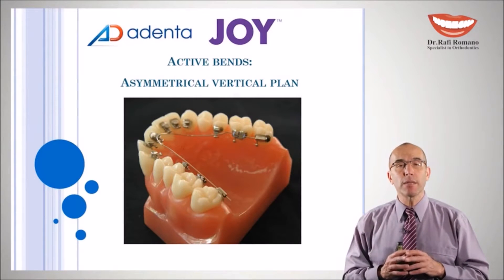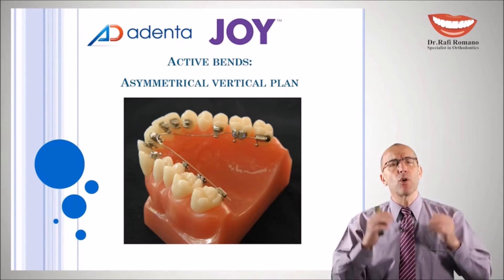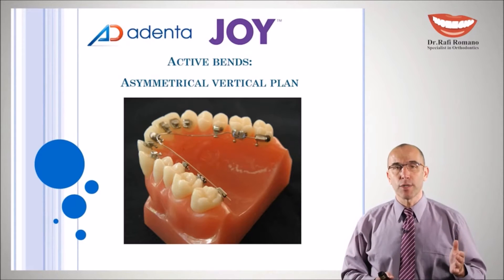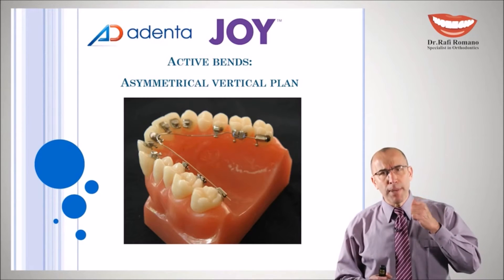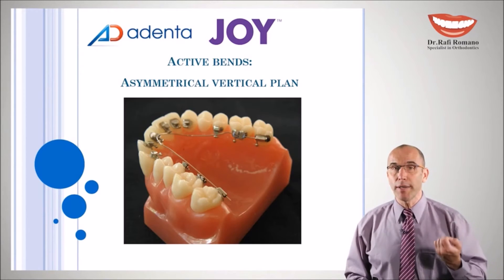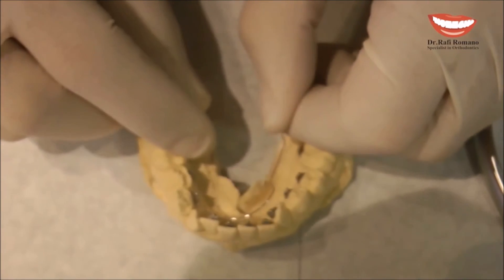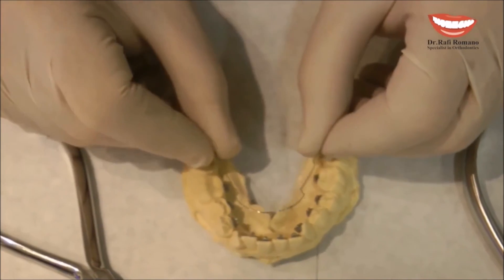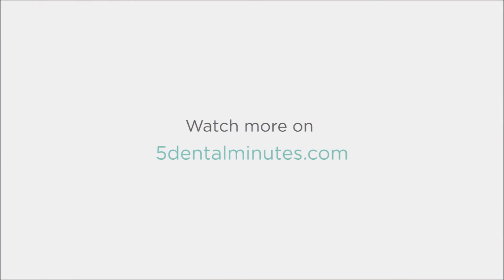Wire Bending in Lingual Orthodontics - Asymmetrical wire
This video displays active wire bending for asymmetrical repair, horizontal or vertical. The video shows how to bend the wire and what tools to use to create the required bend.